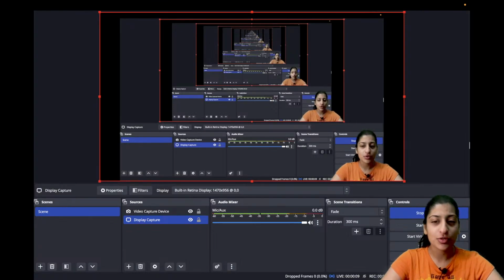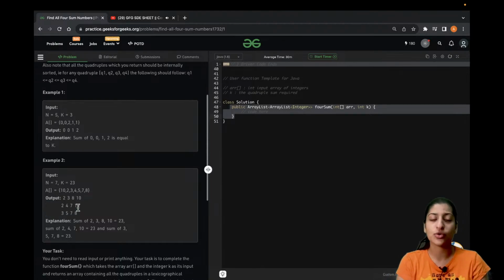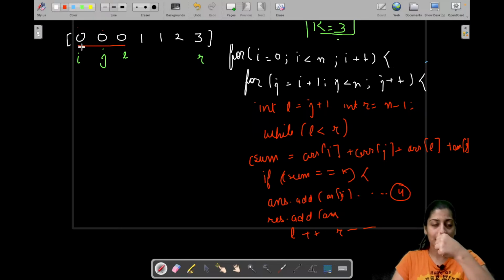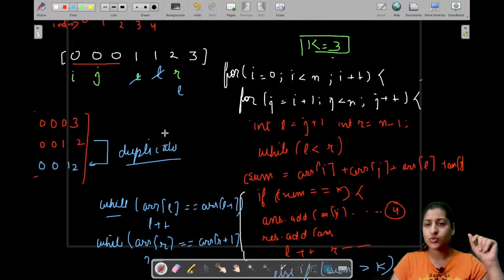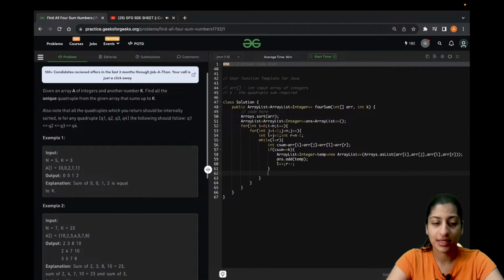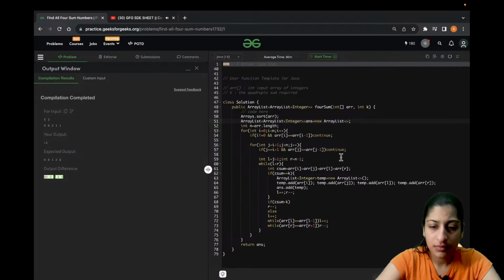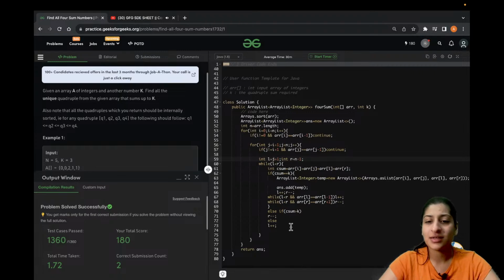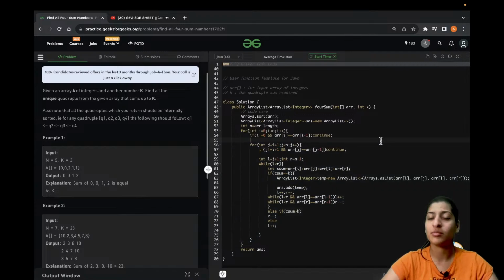GFG SDE SHEET || Conquering the SDE Role || Find All Four Sum Numbers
🎯 Hash Maps are the building blocks of efficient data organization and manipulation, and they're indispensable for Software Development Engineers (SDEs) aiming for success in the tech industry.

Join us for an engaging live session where we'll dive deep into the world of Hash Maps. In this session, our experienced mentor, Anvita Bansal, will walk you through a challenging problem, 'Find All Four Sum Numbers,' sourced from the prestigious GFG SDE Sheet. This problem will not only sharpen your problem-solving skills but also prepare you for the rigors of coding interviews at top-tier tech companies.